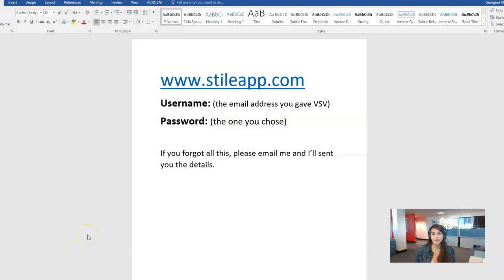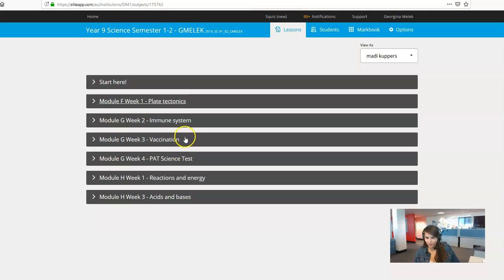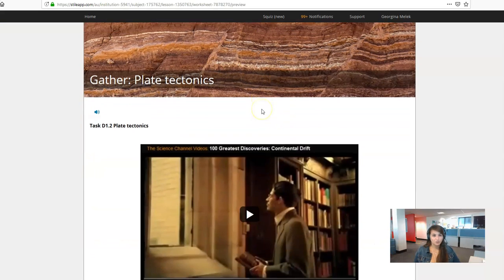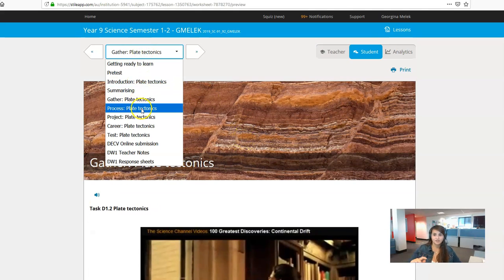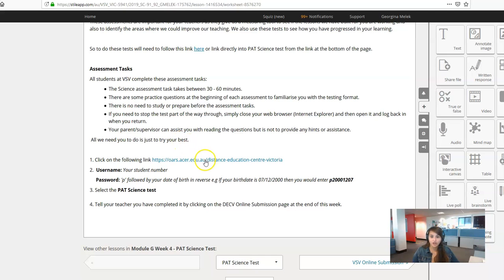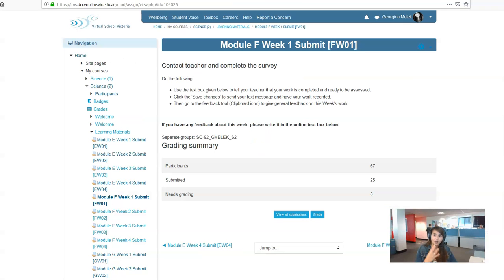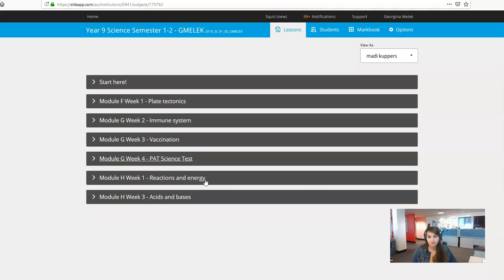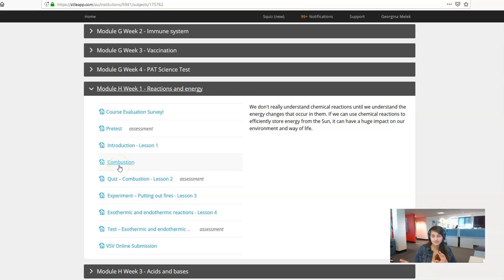Science MK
Description